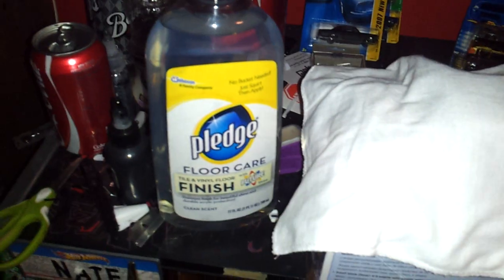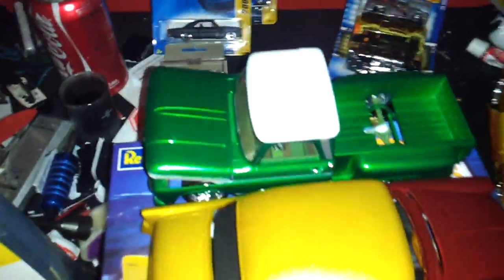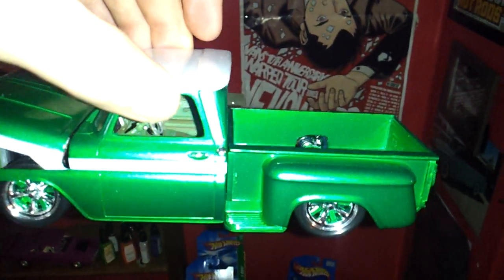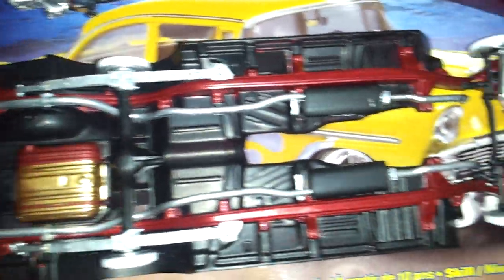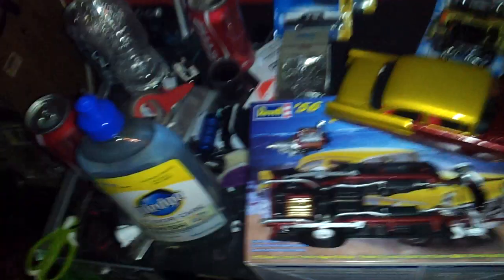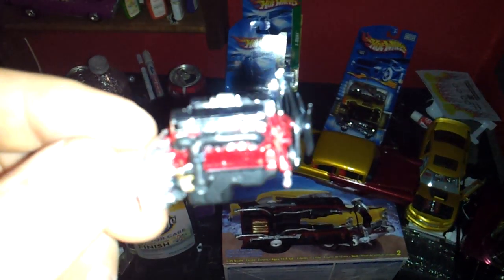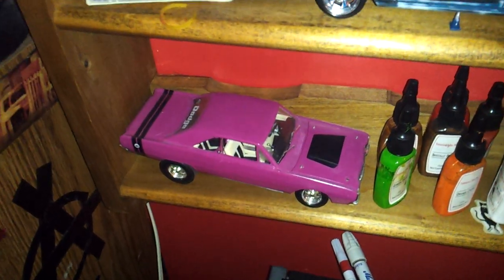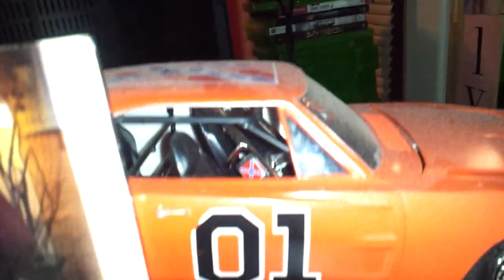Update: 56 nomad body and suspention